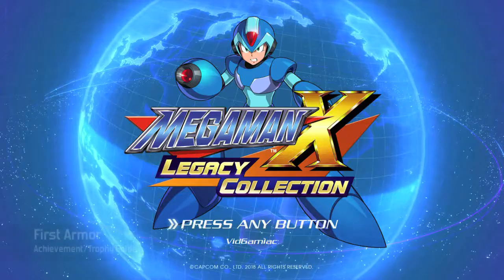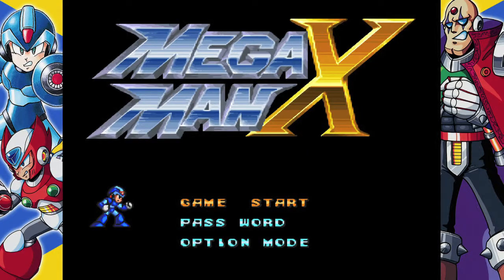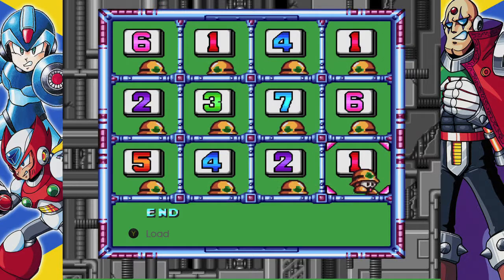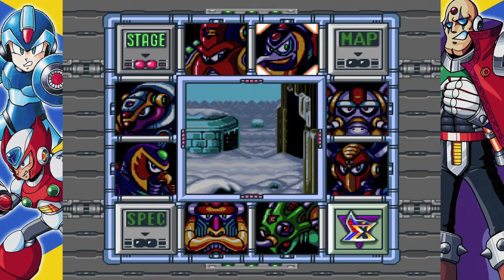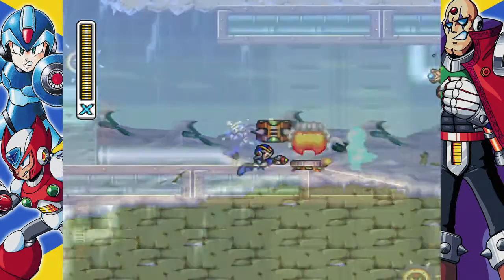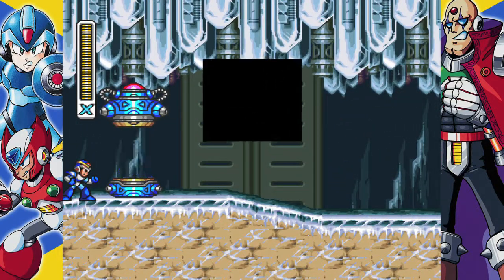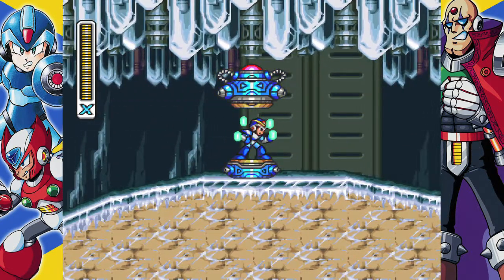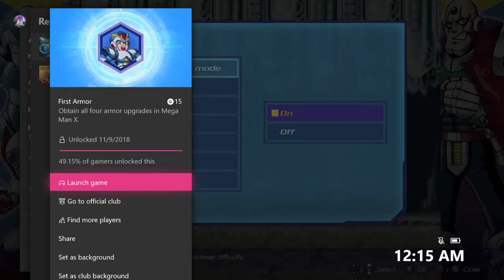Mega Man X Legacy Collection - First Armor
First Armor - Obtain all four armor upgrades in Mega Man X.